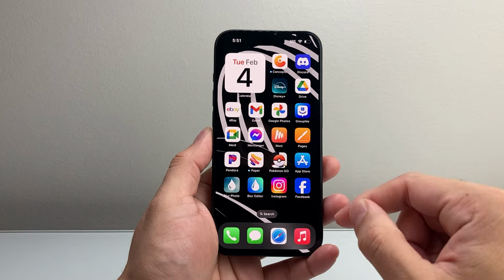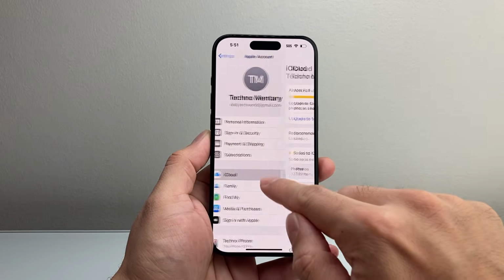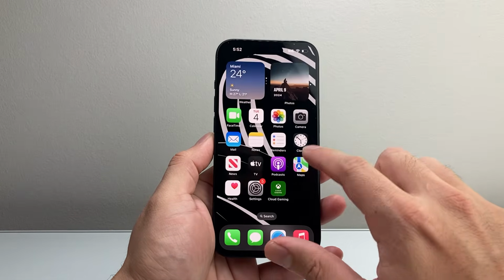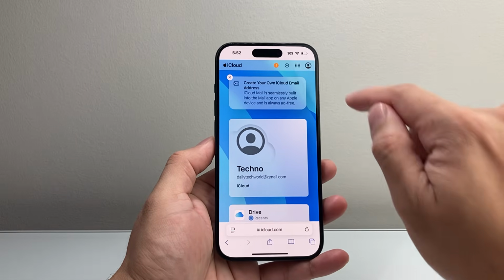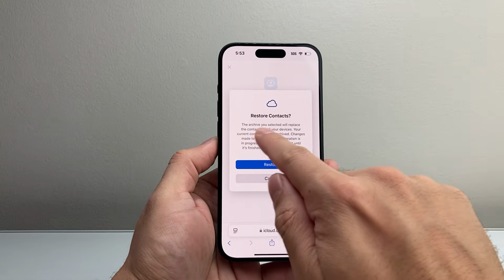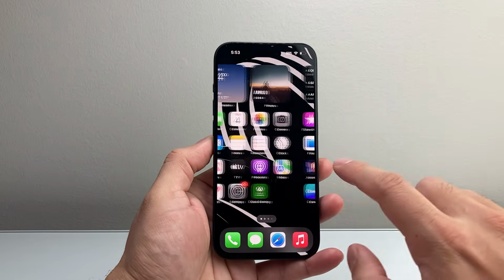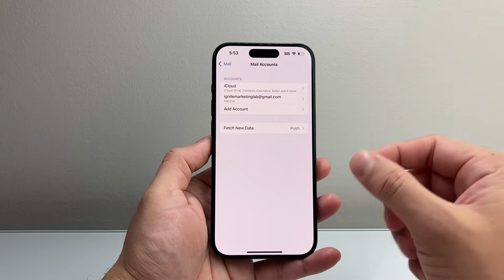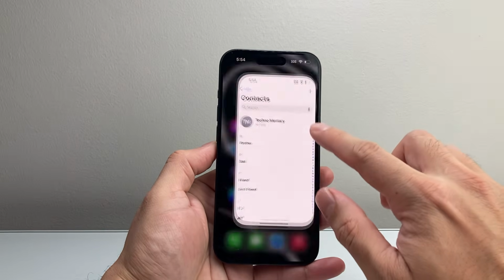How To Restore Contacts on iPhone?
If you are missing contacts or deleted contacts on your iPhone, you can follow these steps to restore contacts on your iPhone.